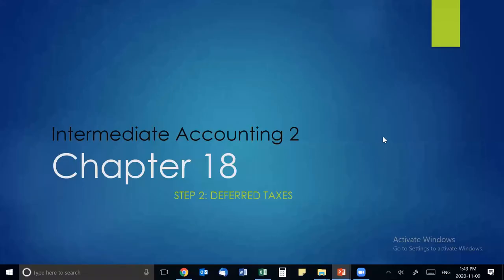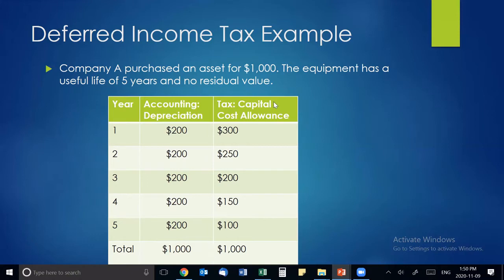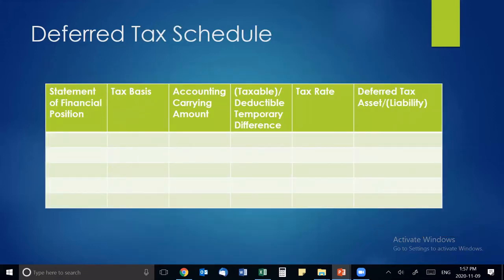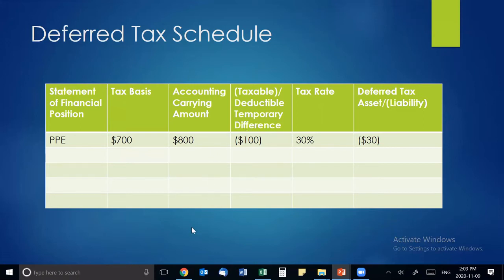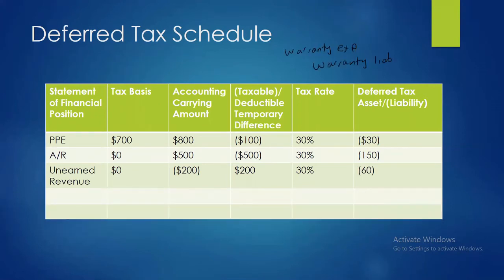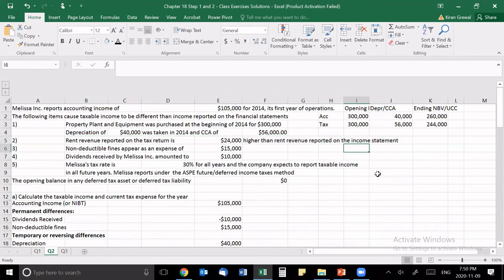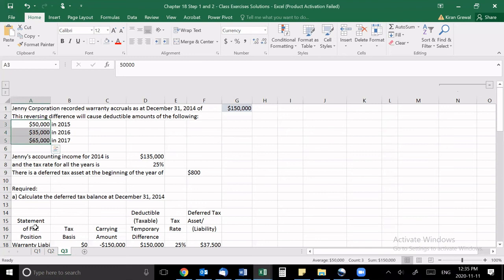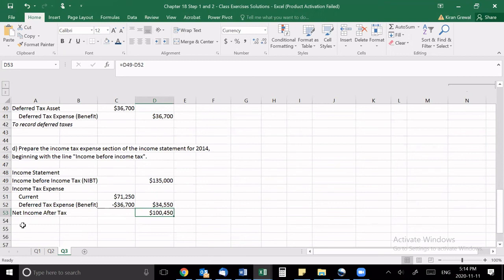Kiran's Intermediate Accounting 2: Chapter 18 - Step 2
Chapter 18 - Accounting for Income Tax
Step 2/3 - Determine Deferred Income Tax